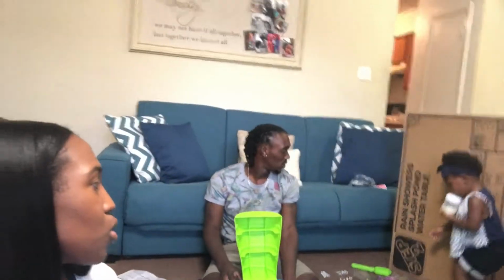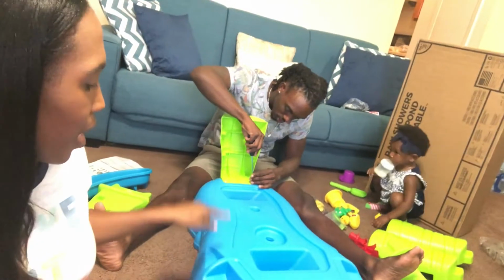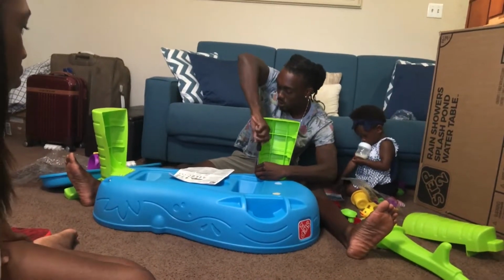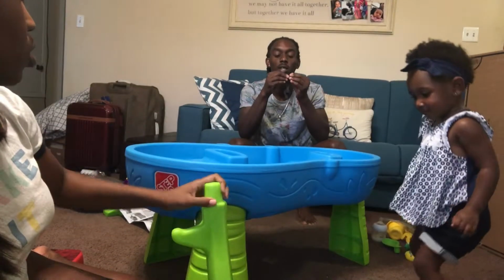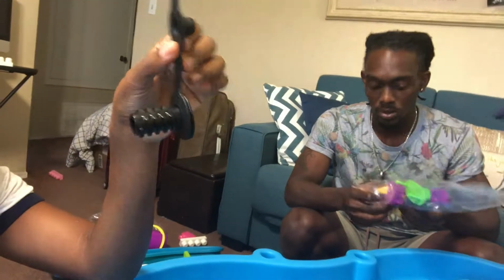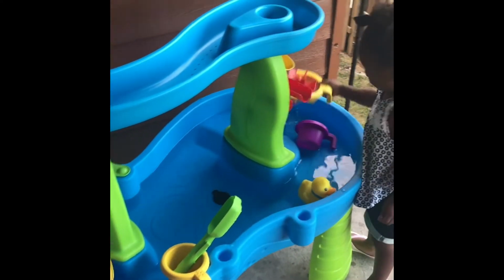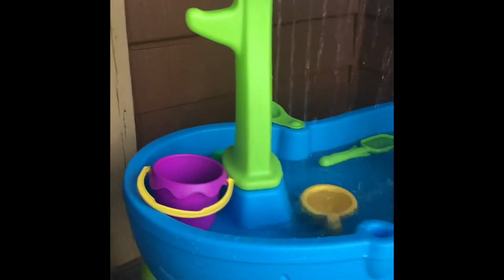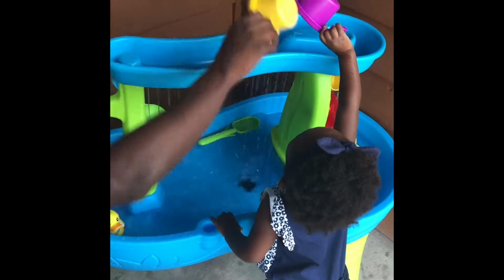Rain showers Splash pond water table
Rain showers Splash pond water table. This video is a review/ assemble video.